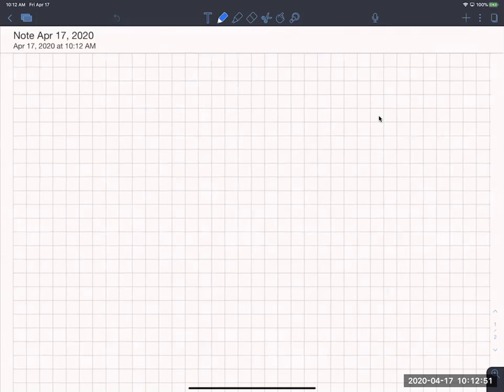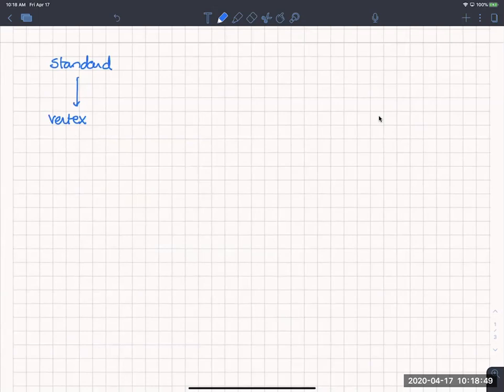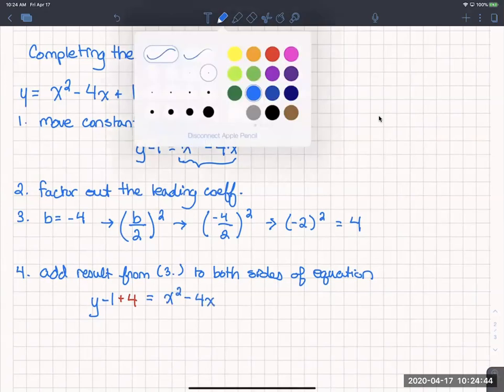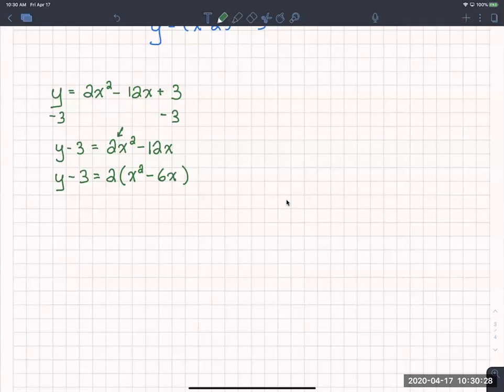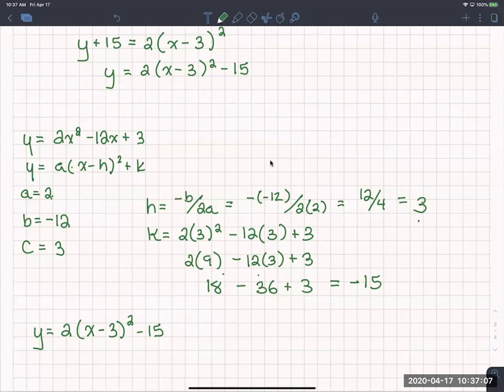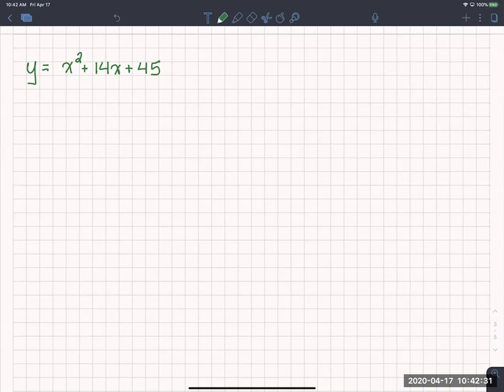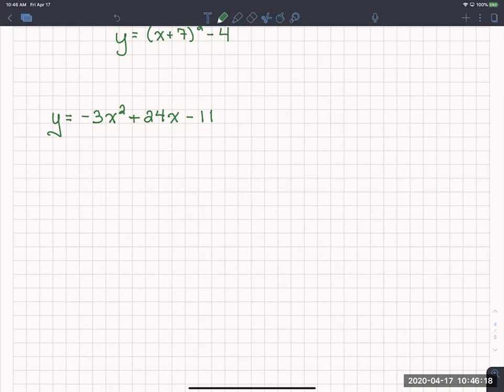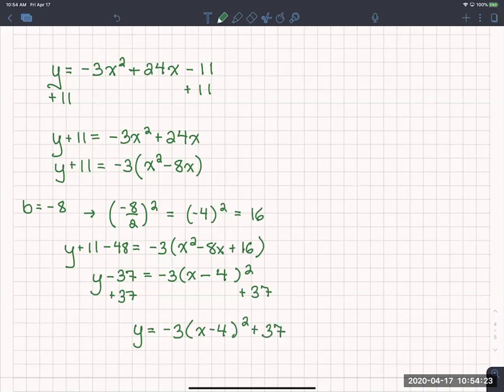Algebra I VC - 04/17/2020